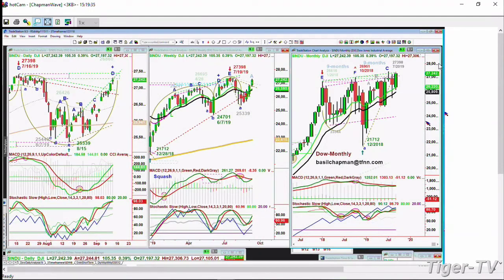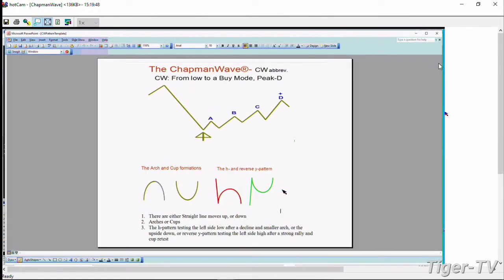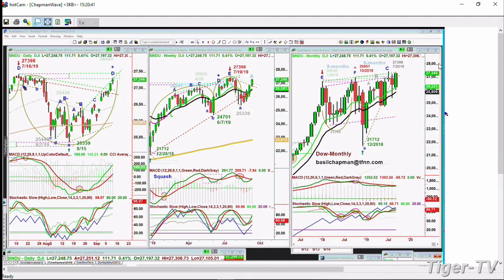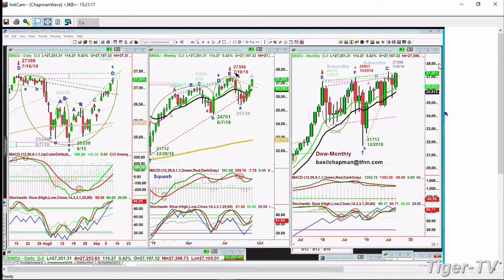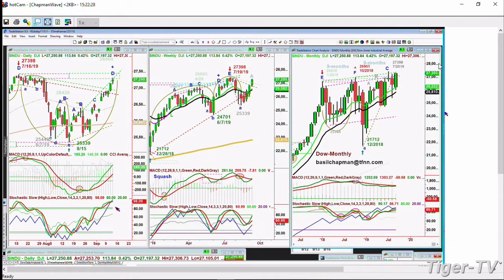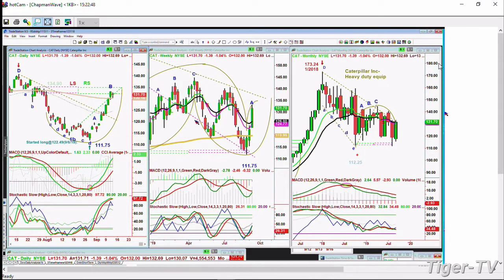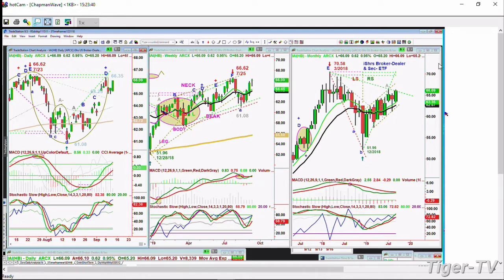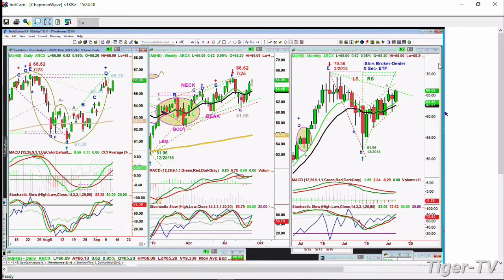September 12th, 2019 - Basil Chapman on the Tom O'Brien Show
Basil Chapman, creator of the Chapman Wave, comes on the show with Tom and Tommy to discuss the chart formations and Fibonacci price levels in the current markets!